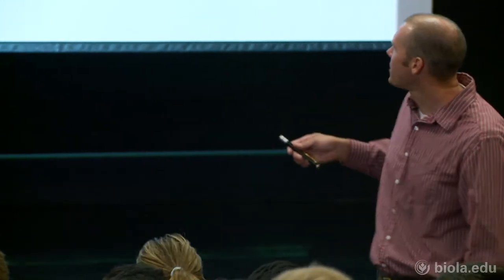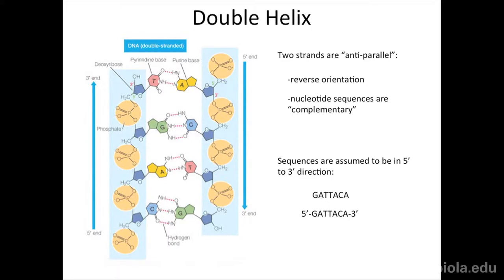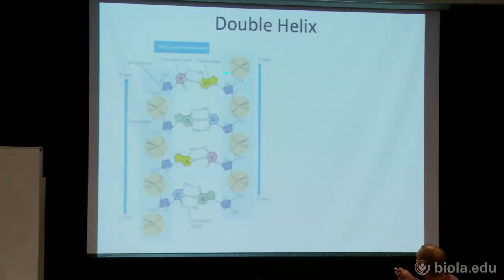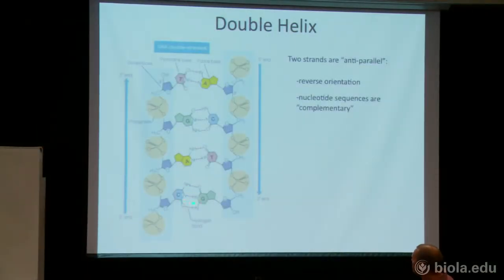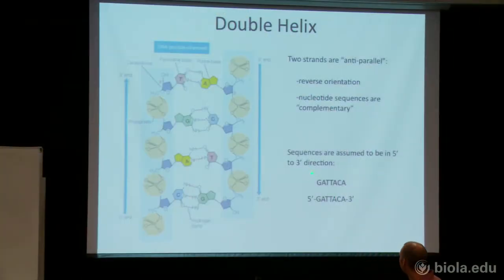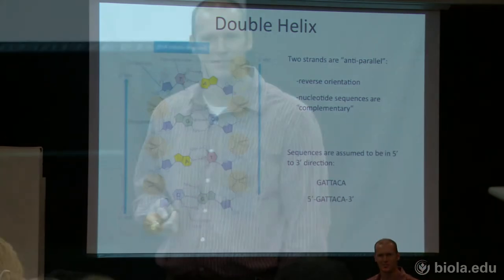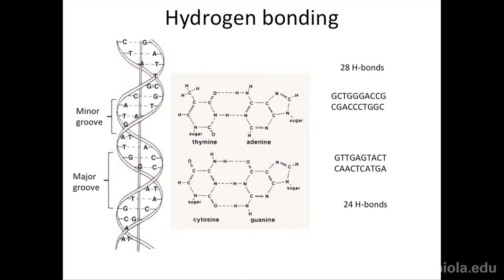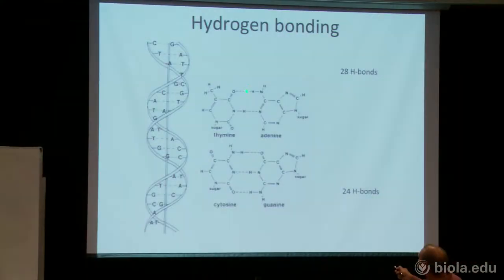[BIOS 332] Double Helix and DNA - Jason Tresser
Genetics (BIOS 332) Jason Tresser

Double Helix and DNA